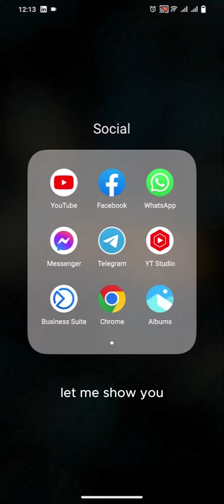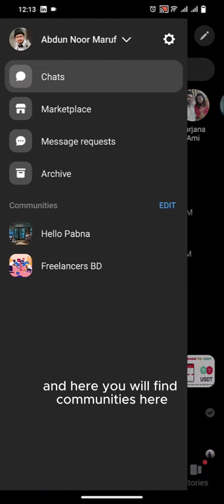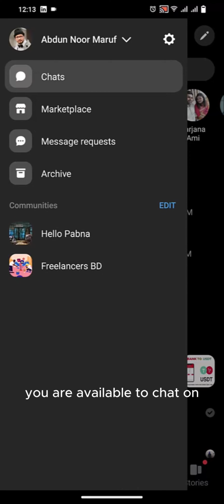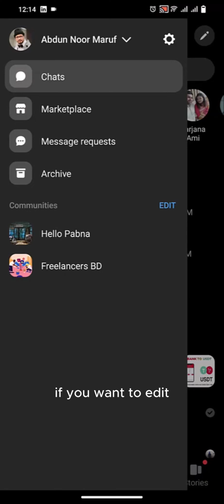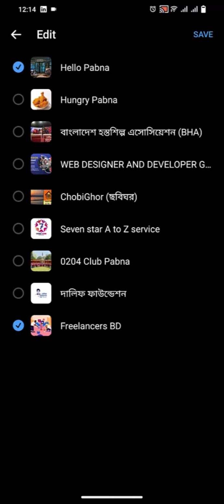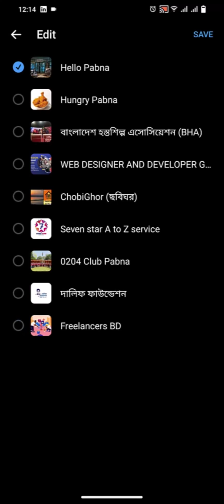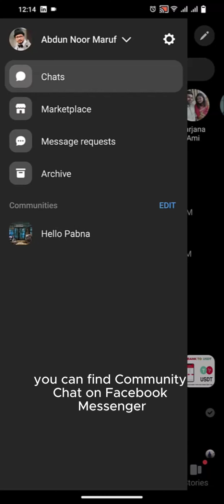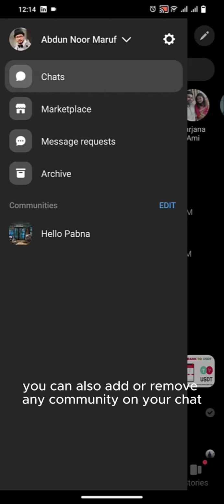How to Find Community Chat in Facebook Messenger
In this informative video, we will guide you on how to find community chat in Facebook Messenger effortlessly. Whether you're looking to connect with friends or organize a group discussion, knowing how to create group chats in Facebook Messenger is essential. We will cover everything from creating a community in Messenger to managing your chat groups effectively. Learn how to create a group chat in Facebook Messenger and explore the features that enhance your communication experience. Additionally, we'll show you how to delete Facebook Messenger groups if you no longer need them, ensuring your chat list stays organized. This Facebook Messenger tutorial is perfect for anyone wanting to make the most out of their messaging experience. Join us and discover how to use Facebook Messenger to connect with your community today!